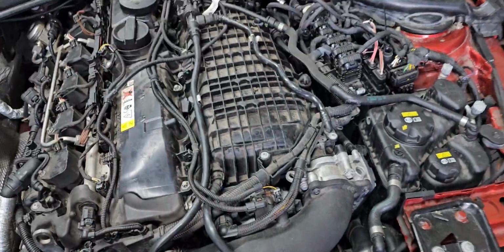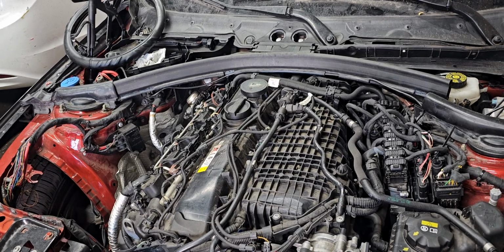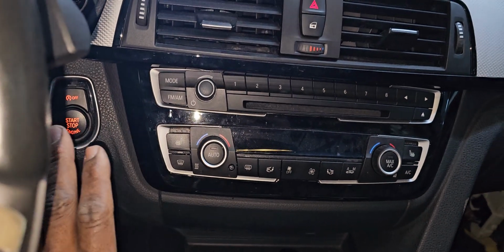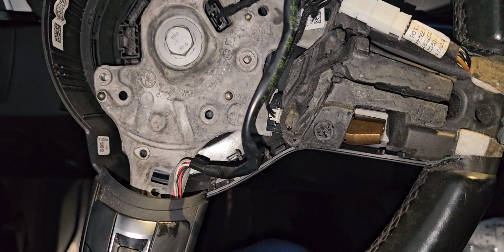BMW 340i No Crank From The Start Button Full Diagnose What You Need to Know #2